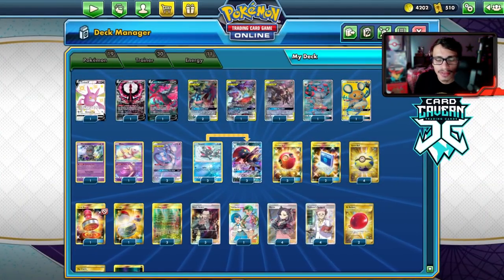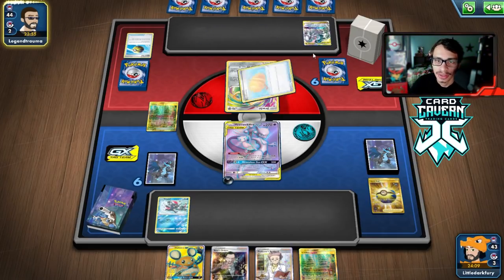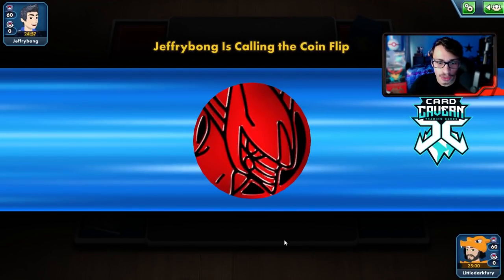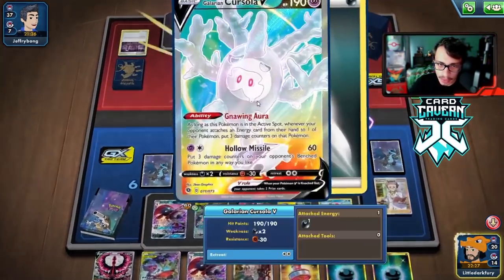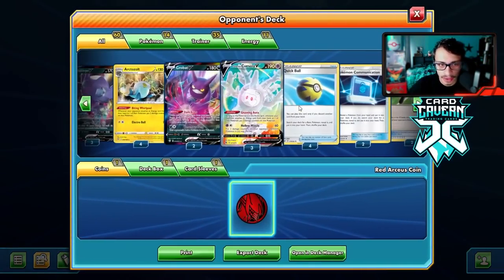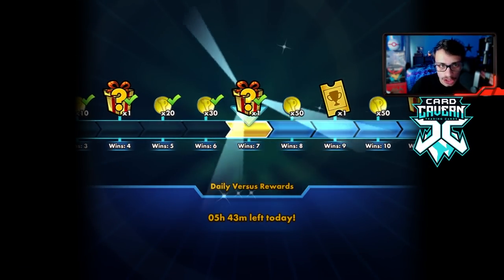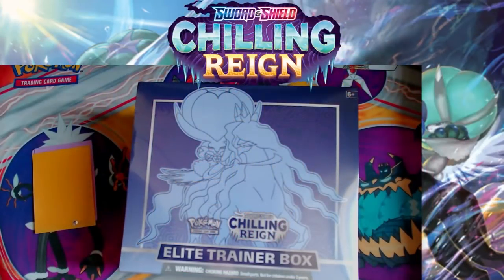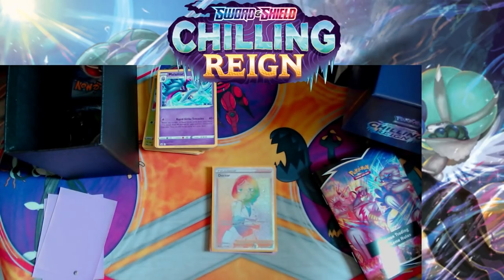Dark Box Is Really Good Now! Galarian Moltres V Is Busted! Chilling Reign PTCGO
In today’s Pokemon TCG Online video i look at Dark Box which is actually pretty good now thanks to the brand new Chilling Reign Galarian Moltres V! This card allows you get extra energy in play, when combined with Weavile & other dark attackers, you have a great combo!

#Pokémon - 19

* 1 Crobat V PR-SW 98
* 2 Galarian Moltres V CRE 177
* 2 Greninja & Zoroark-GX UNB 201
* 1 Mega Sableye & Tyranitar-GX UNM 226
* 1 Umbreon & Darkrai-GX PR-SM 241
* 3 Weavile-GX UNM 132
* 1 Incineroar-GX TEU 167
* 1 Dedenne-GX UNB 195
* 1 Marshadow UNB 81
* 1 Mew UNB 76
* 2 Mewtwo & Mew-GX UNM 222
* 3 Sneasel CEC 43

* 2 Big Charm RCL 206
* 1 Mallow & Lana CEC 231
* 1 Switch SUM 160
* 4 Marnie SSH 200
* 3 Boss's Orders RCL 189
* 3 Viridian Forest UNM 256
* 2 Pokémon Communication TEU 196
* 4 Professor's Research SSH 201
* 3 Cherish Ball UNM 250
* 4 Quick Ball SSH 216
* 1 Reset Stamp UNM 253
* 2 Air Balloon SSH 213

#Energy - 11

* 11 Darkness Energy BUS 168